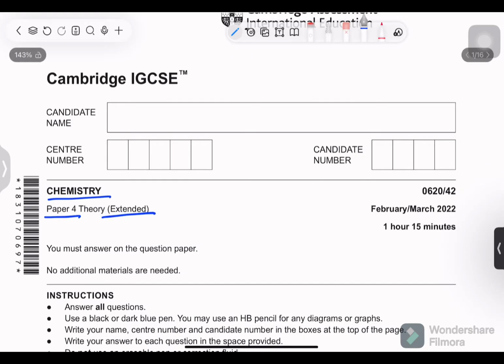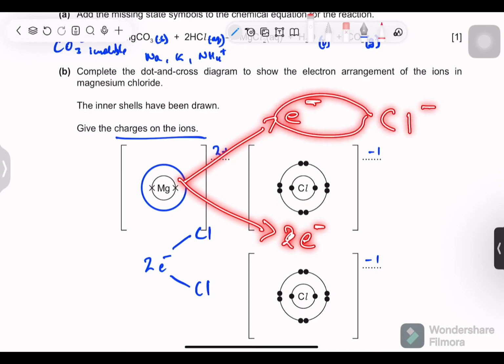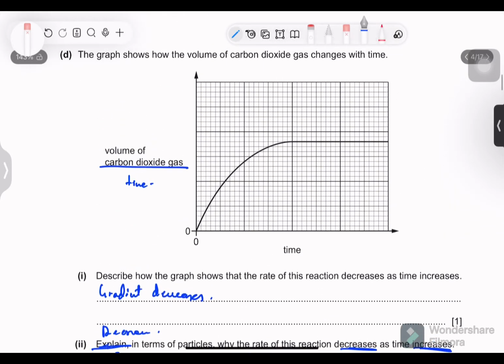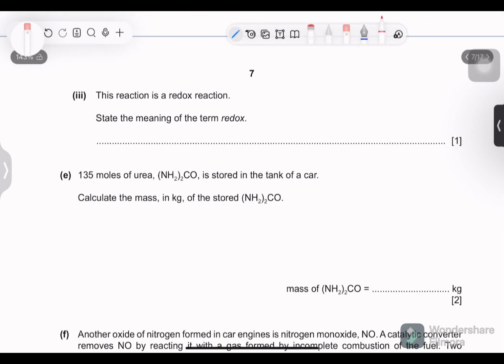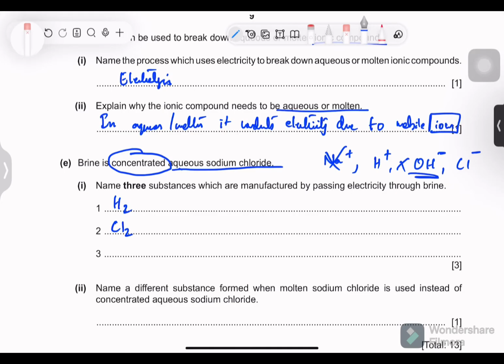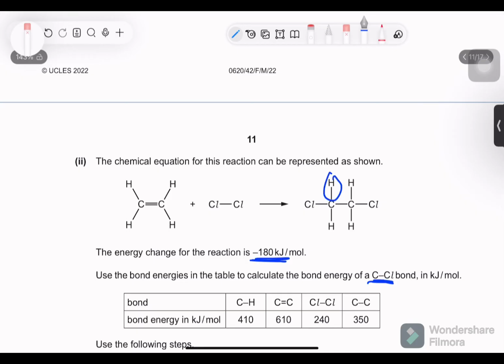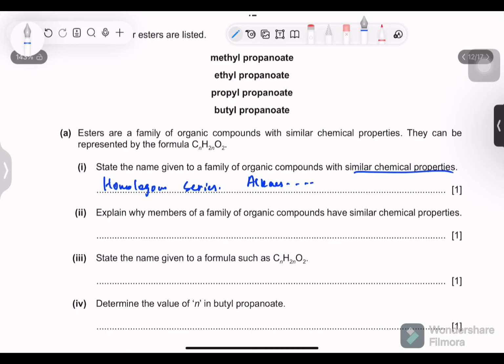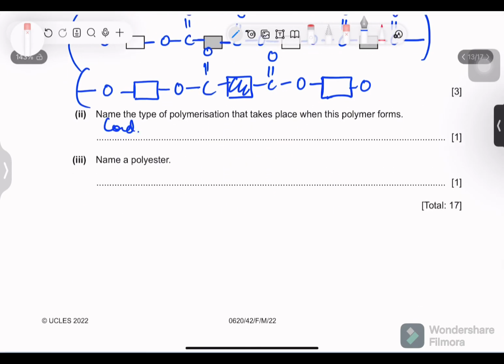IGCSE CHEMISTRY 0620 PAPER 4 | February/March 2022 | Variant 42 | 0620/42/F/M/2022 | SOLVED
Dive into the world of Cambridge IGCSE Chemistry with our comprehensive breakdown of paper 42 from February/March 2022. We've meticulously solved and explained every question, ensuring you're fully prepared for your upcoming examination!

I am offering a comprehensive package of Premium Study Notes which include:
Complete Notes
Topical Answers
Revision Guide

Financial Support

Bank branch : PK54 HABB 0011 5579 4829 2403
Account title: Syed Muhammad Saad Jamil
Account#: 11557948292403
Bank: HABIB BANK LIMITED
OR
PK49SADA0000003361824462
Country: Pakistan